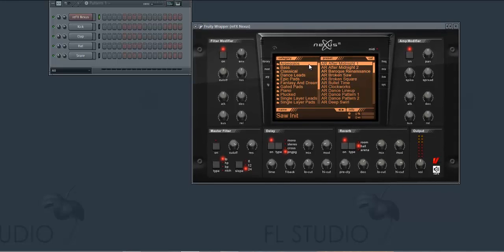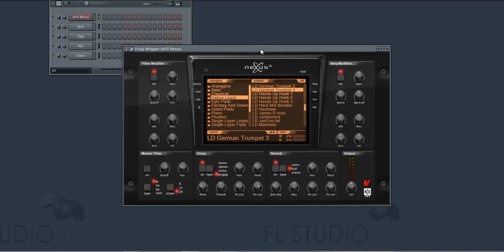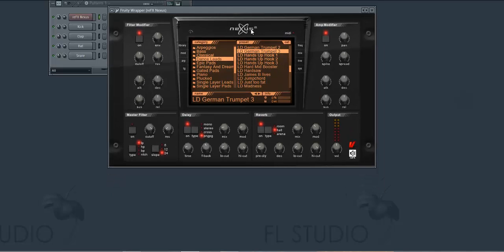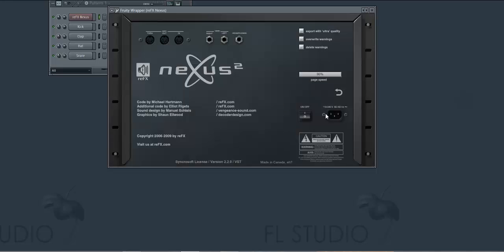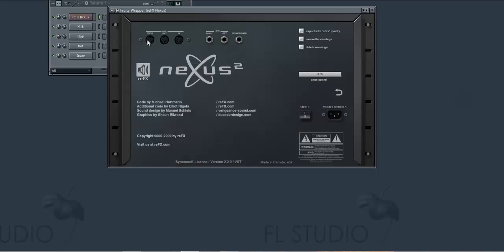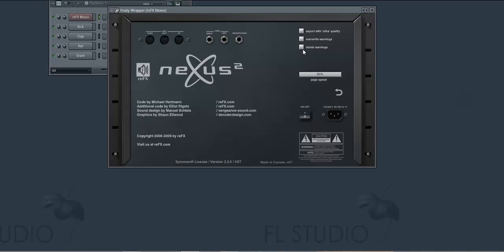ReFX Nexus- Fixing the cracking problem and FL Studio Crashing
I have had problems with my cpu on FL studio lately, even though I have 12 gb of ram, I shouldn't, this problem should fix the cracking problem and your Nexus crashing your FL Studio.